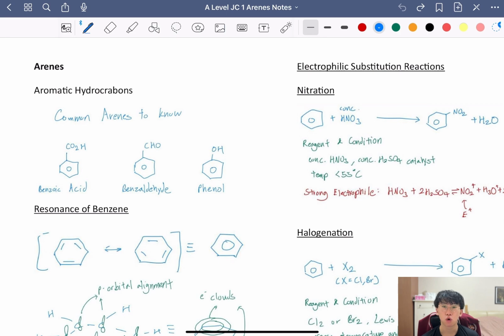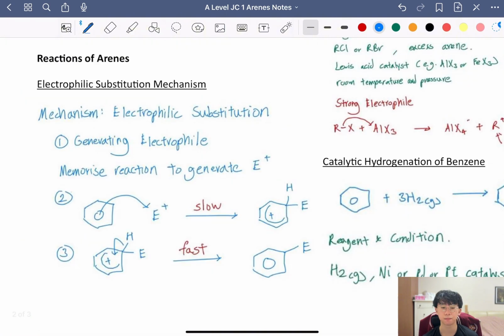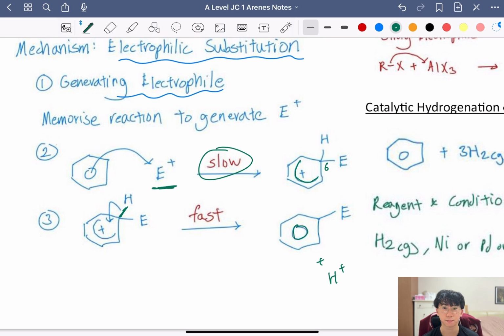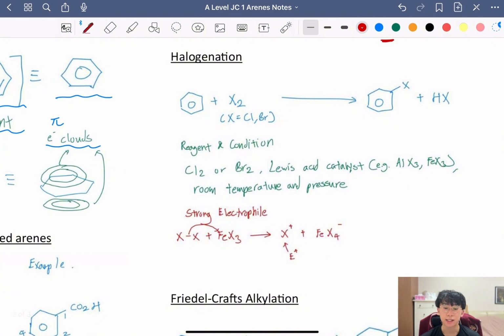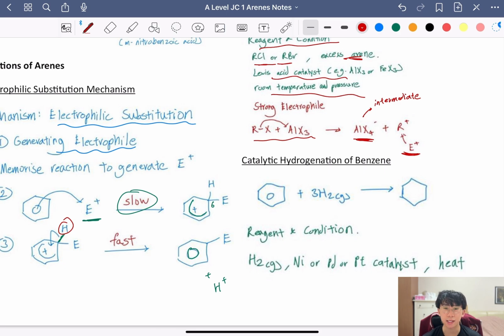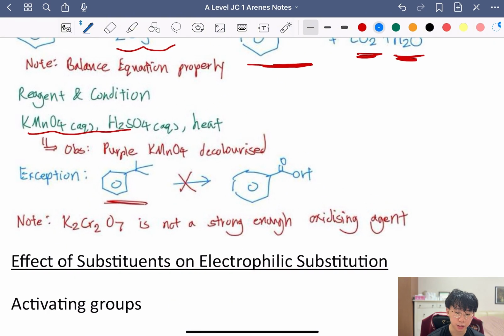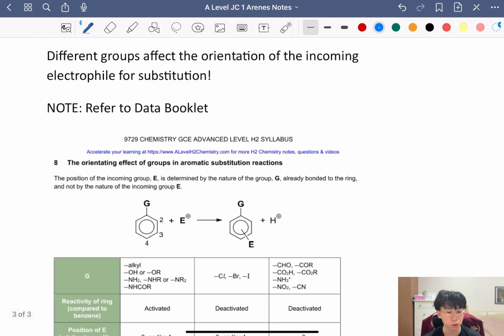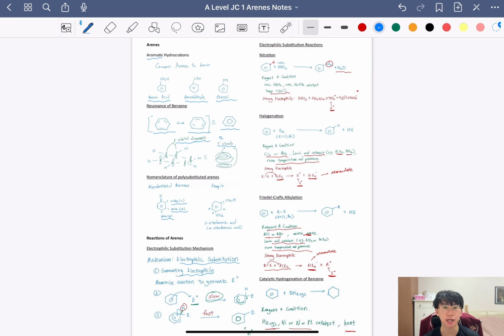A Level ARENES Explained in 11 Minutes | CAMBRIDGE UNI GRADUATE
A Level ARENES Explained in 11 Minutes